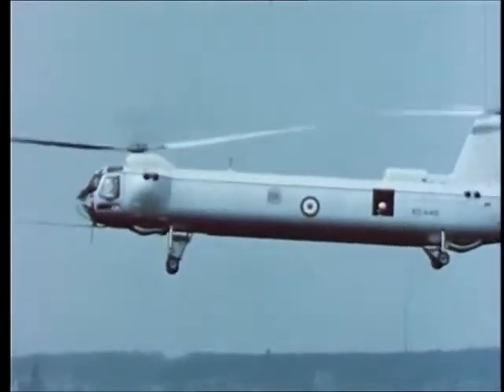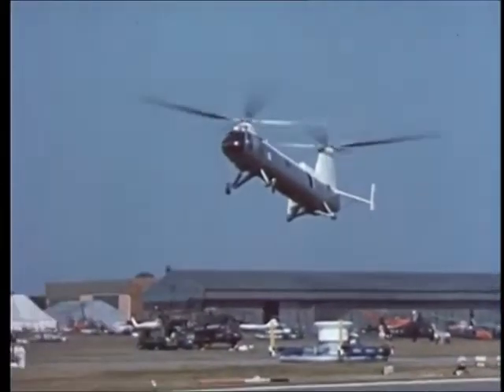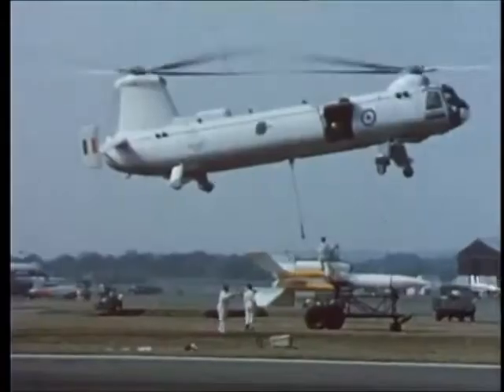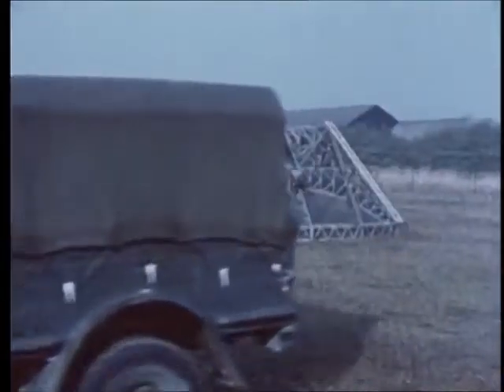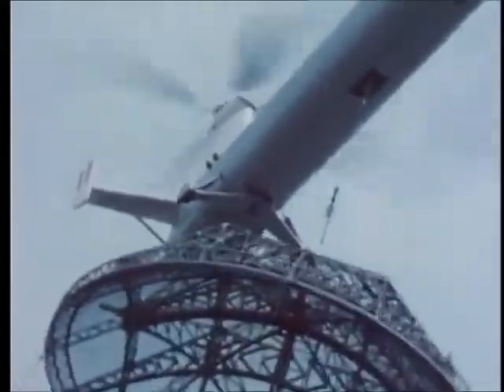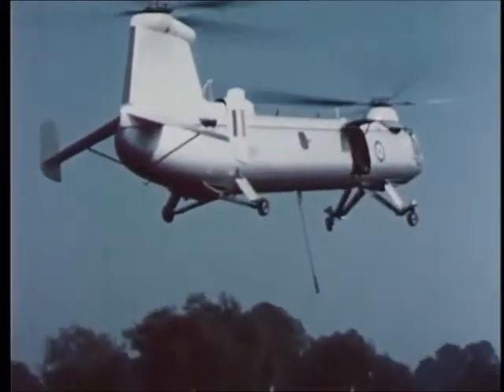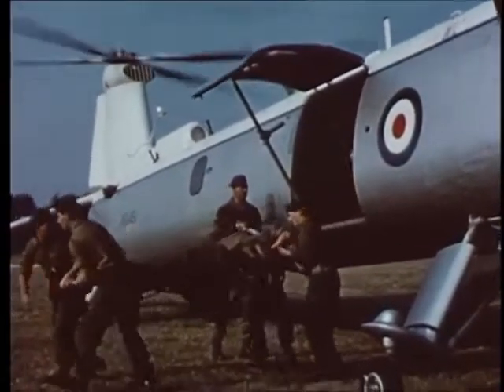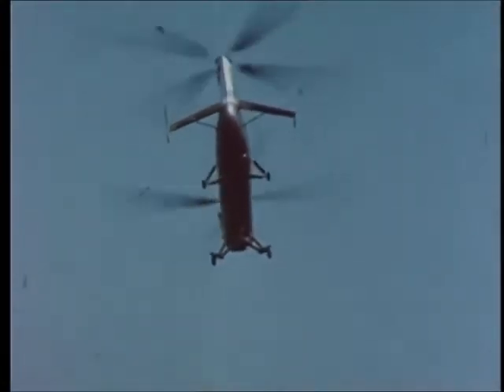Bristol Type 192 Belvedere presentation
The Bristol Type 192 Belvedere is a British twin-engine, tandem rotor military helicopter operated by the Royal Air Force (RAF) from 1961 to 1969.
excerpts from a Bristol movie